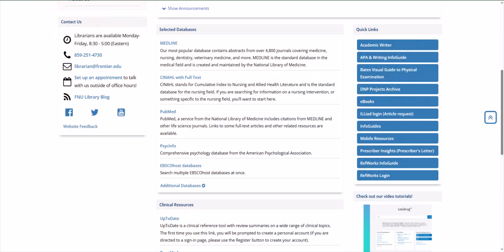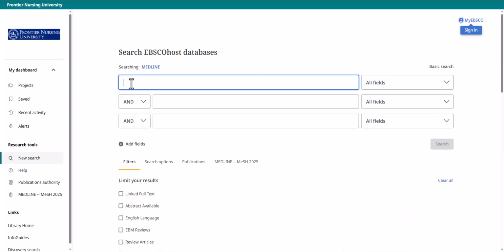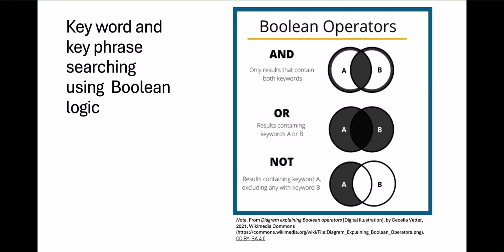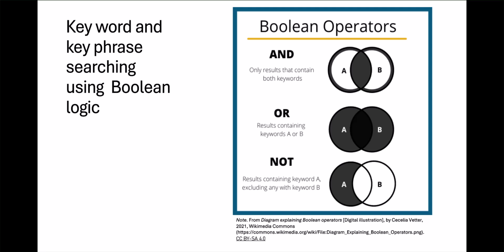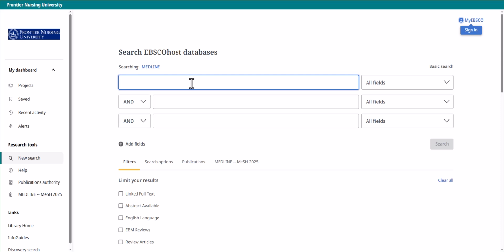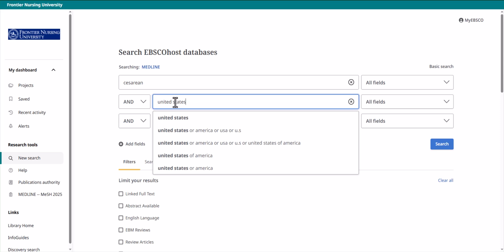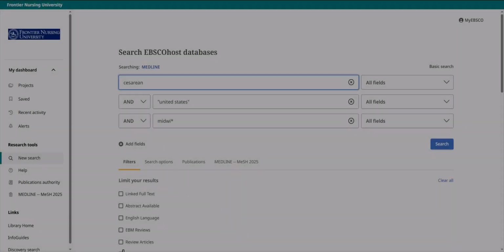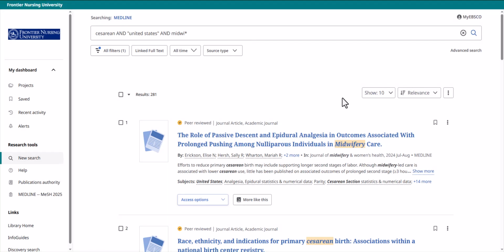Introduction to EBSCOhost database searching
In this tutorial, one of the librarians will introduce you to techniques that can make your EBSCOhost database searching easier.